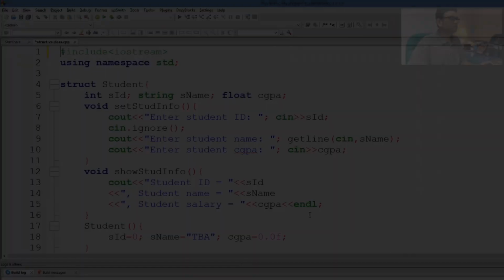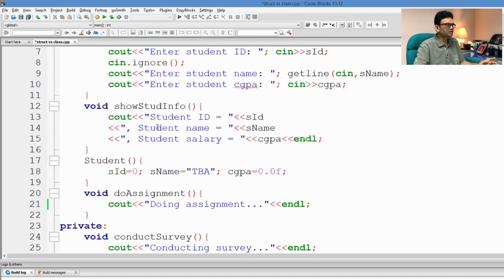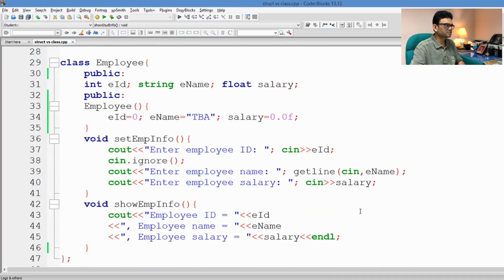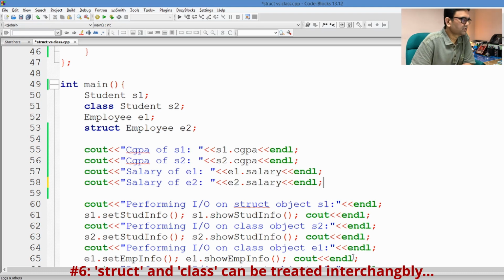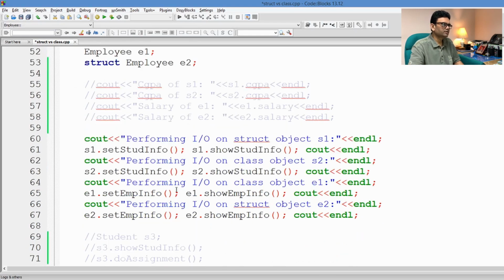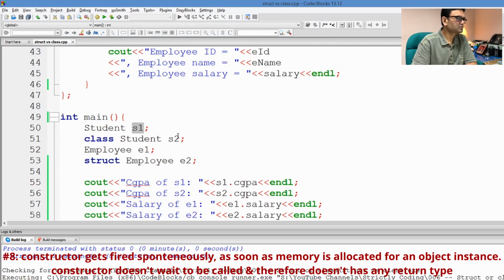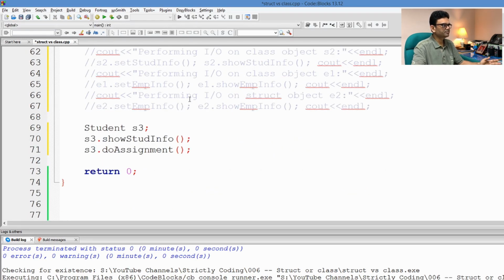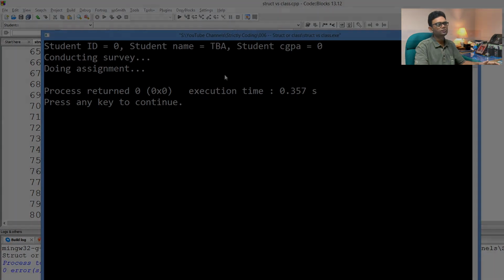C++: Which one to use, 'struct' or 'class'?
Hi there, this is Subrata Kumar Dey and welcome back to Strictly Coding. This video focuses on explaining the differences and similarities between 'struct' and 'class' and enable a programmer to make informed decision on when to use which one, within the context of C++ programming language. The video covers the following:

a) Why to use a struct/class
b) Understanding components of struct/class
c) Treating struct as class, and class as struct
d) Understanding accessibility of members of struct/class: private, protected & public
e) Understanding constructor to initialize fields of struct/class
f) Understanding the context of using private methods
g) Understanding when to use struct & when to use class